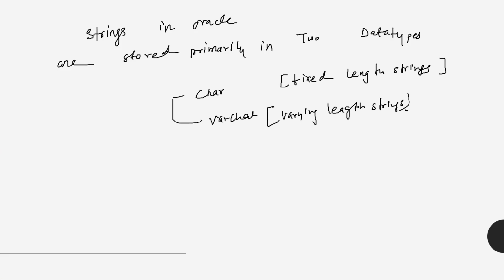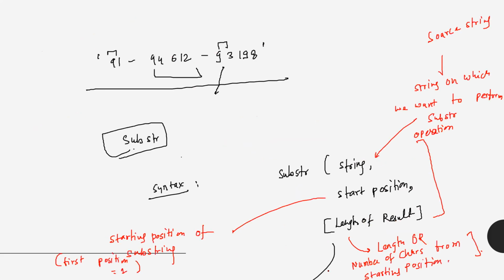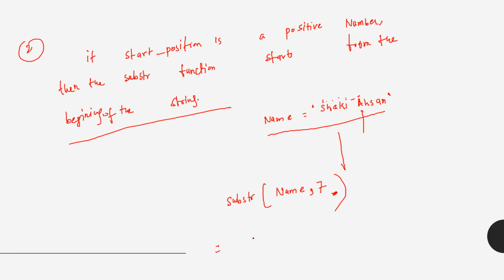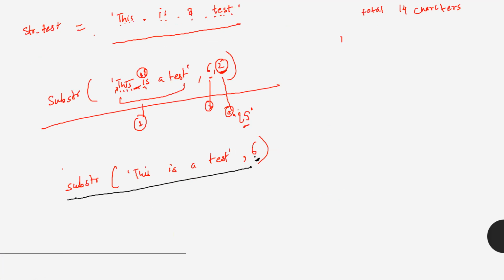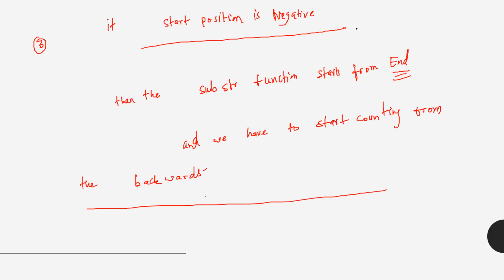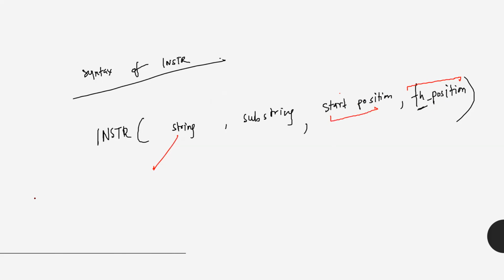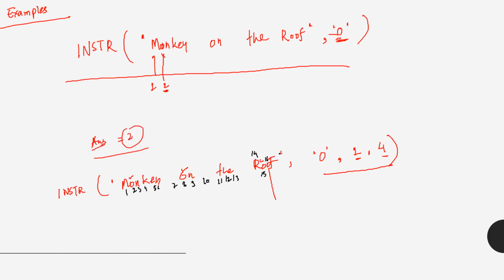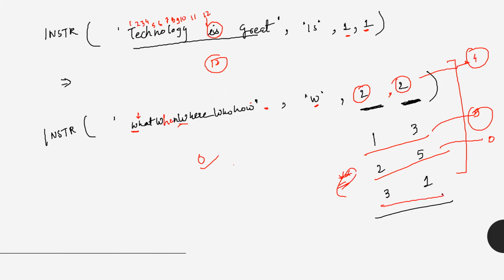String Operations in ORACLE : Substr and Instr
Topic : String Operations in ORACLE : Substr and Instr

22th Video of this Series

This is an Unedited Video from the Live sessions on Sql (RDBMS) I will be posting a complete series of these tutorials on this channel, If you would like to be notified every time i post something ; Please subscribe to this channel and press the bell icon.